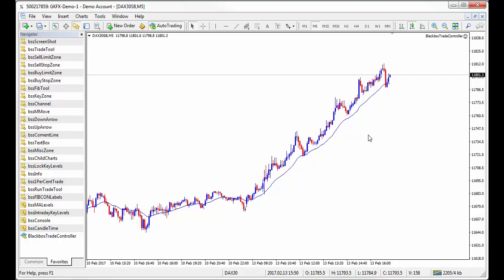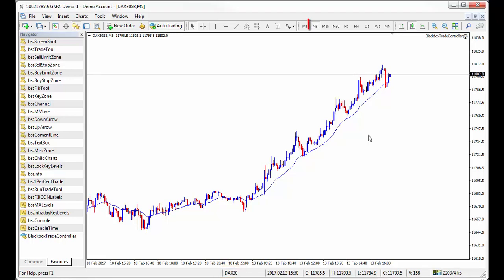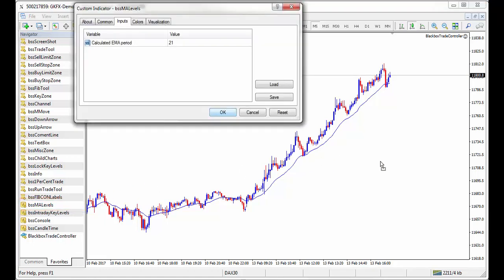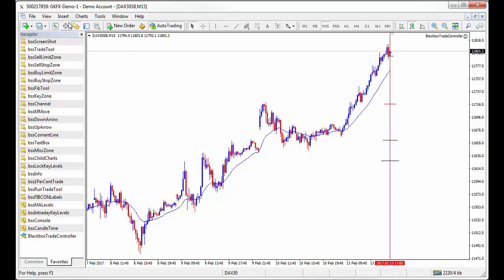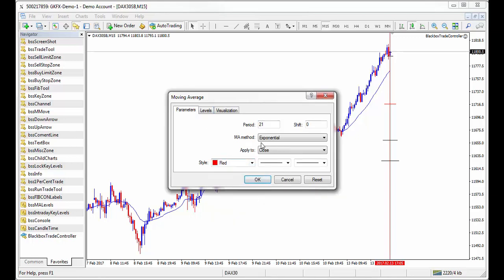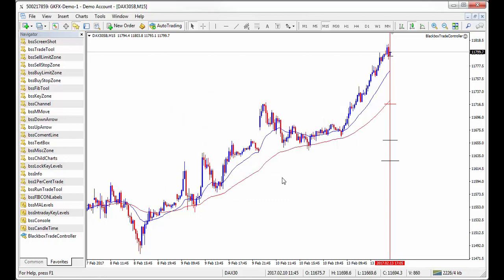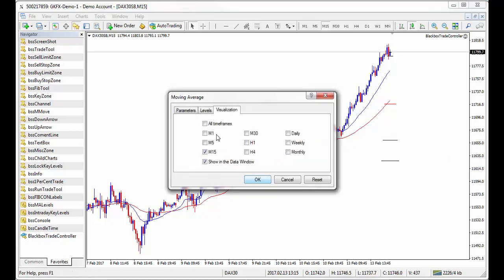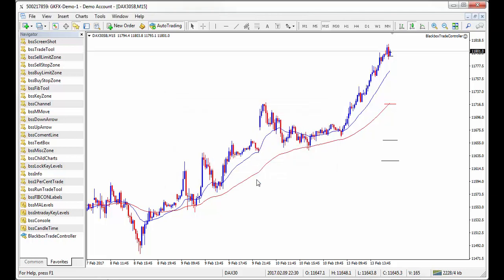MA Levels Indicator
This video tutorial provides an overview of the Blackbox Trade Controller MA Levels Indicator which automatically tracks and updates the dynamic MA levels for all Metatrader4 timeframes with the exception of the M30 and displays them on the chart.